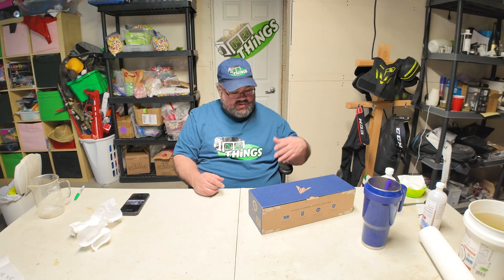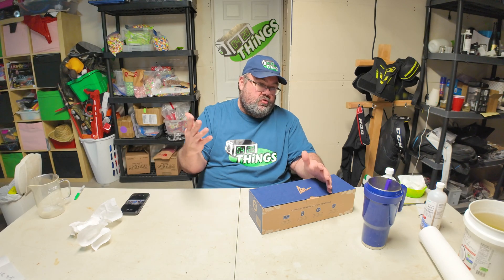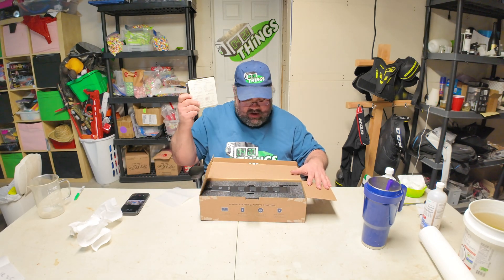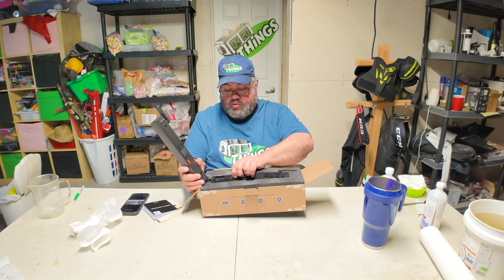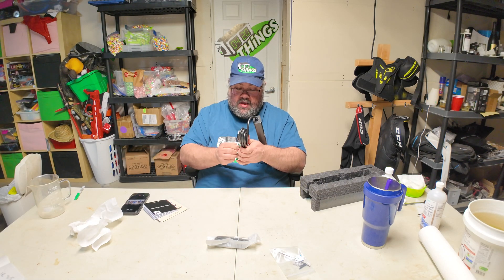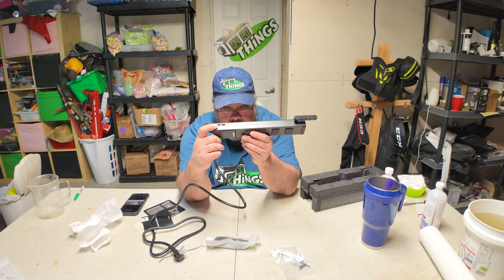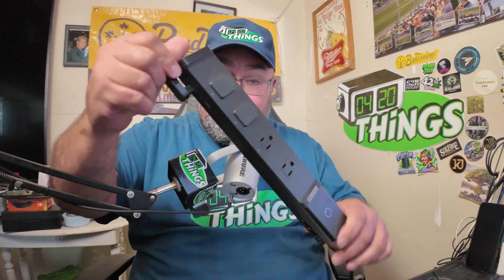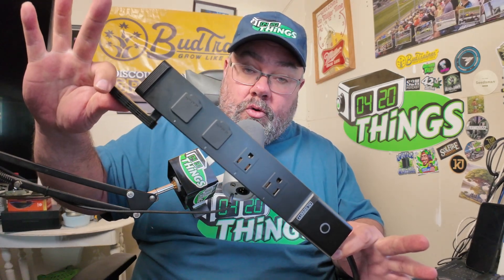OUTLET AI Environment Controller, Smart WiFi Outlets Dual-Zone Temperature Humidity, AISelf Learning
OUTLET AI Environment Controller, Smart WiFi Outlets, Dual-Zone Temperature Humidity, AI Self Learning, Expandable Sensors, Individual Control 4-Plugs, 1800W

Amazon US
Amazon Canada
Amazon Germany
Amazon UK
eBay Store

Designed with smart controls and precision vapors to obtain optimal humidity levels for plant growth.
Next-gen EC ultrasonic vaporizer can reach up to 10 levels of humidity for fine-tuned moisture control.
Corded sensor probe and extendable tubing enable the humidifier to be positioned outside the grow tent.
Features smart humidity and timer programming, hideable backlit display, and auto-start with backup memory.
Connects to UIS controllers for dynamic climate triggers, grow cycles, scheduling, alerts, and app control.
Product Description

A next-gen humidifier designed with smart controls and precision vapors to obtain the optimal humidity levels for plant growth. Contains an innovative EC ultrasonic vaporizer that utilizes digital pulses to reach up to 10 levels of moisture output. This will allow you to finely tune your control of moisture levels in your grow space. The onboard controller features smart humidity and timer programming, which is supported by a corded precision humidity sensor. Its digital display provides active humidity readings and can be toggled to be hidden. Also features a built-in automatic shutoff that protects the system when the water reservoir is depleted. Includes a 9L water tank and an extendable tube that can reach over 4 feet in length. This product is part of the UIS™ platform of grow devices and smart controllers, designed to integrate with each other to achieve your ideal environment.

Smart Humidity Control

This environmental humidifier features an onboard controller that is equipped with smart humidity and timer programming. Digitally set four levels of moisture output which can be increased to 10 levels with a UIS controller. The included corded sensor probe provides quick readings to ensure swift responses to any changes in climate. Connect to UIS controllers to integrate with other grow equipment and access dynamic climate triggers, grow cycles, and schedules. Connect to the app to control your devices from anywhere, as well as unlock advance automations, alerts, climate charts, CSV data export, and more!

Designed for Growers

This series was designed from the ground up to optimize for grow space environments. The flexible tubing and corded humidity sensor enable the humidifier to be positioned outside the grow tent to save space. This tubing can also extend to reach over 4 feet in length to direct moisture to exact areas of your grow. The backlit display can also be toggled off while the humidifier is operating to prevent disrupting your plant's light cycle.